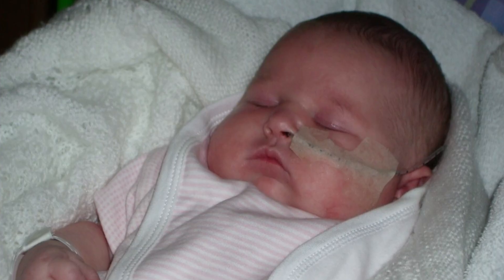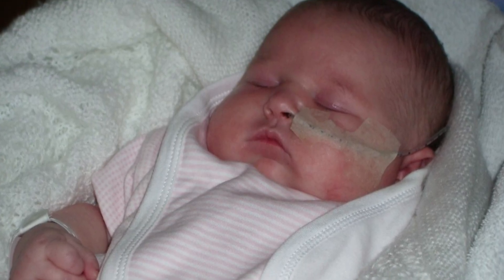How Exeter’s genomics research has provided answers for families with congenital hyperinsulinism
Scientists at the University of Exeter have discovered the cause of the rare condition congenital hyperinsulinism within a part of the genome that has been largely unexplored in medical genetics. A team at the University of Exeter has found genetic changes in a region that controls the activity of the genome, turning genes on or off, and in doing so they have found a key that could unlock other causes of rare conditions. Professor Sarah Flanagan explains her work and its implications for families and the scientific community. Georgina, whose daughter Tilly has congenital hyperinsulinism, reveals why she welcomes the research.